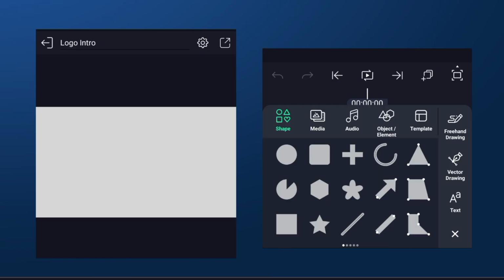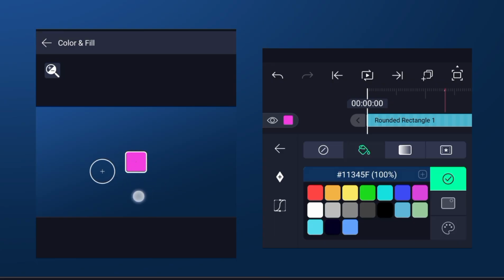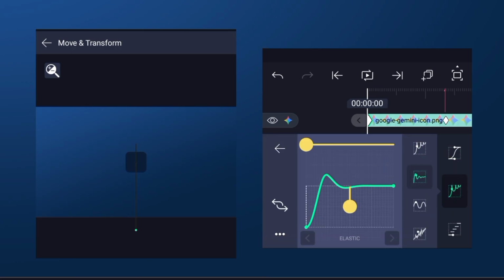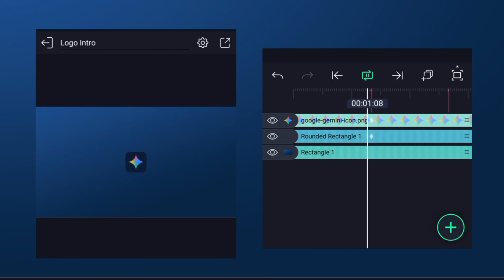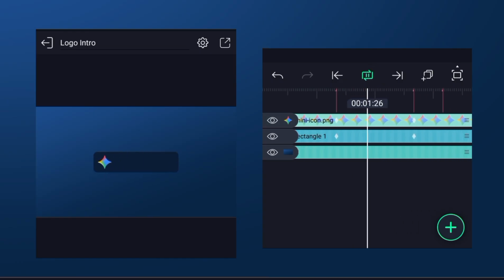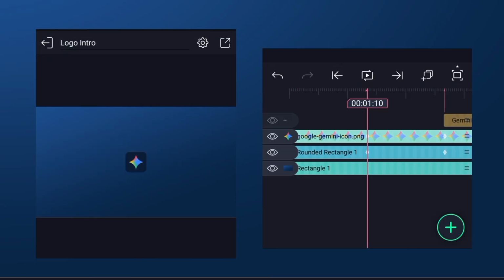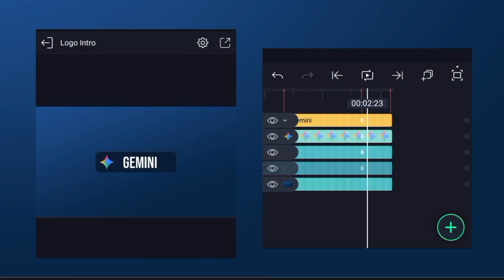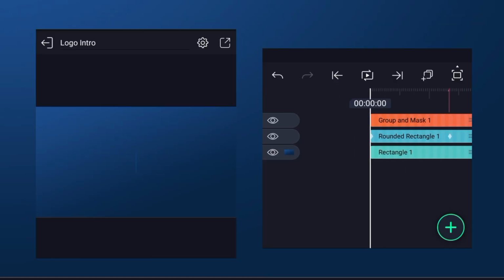Create This COOL ANIMATION On ALIGHT MOTION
Welcome to another Fronotic Editing tutorial.

Learn how to create simple, yet professional and cool animations on Alight Motion by just using shapes and icons.